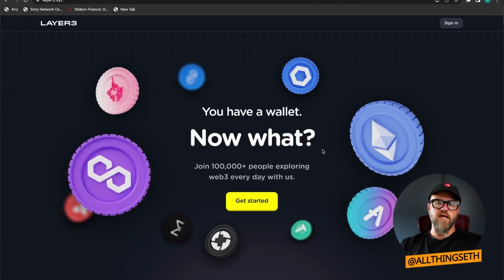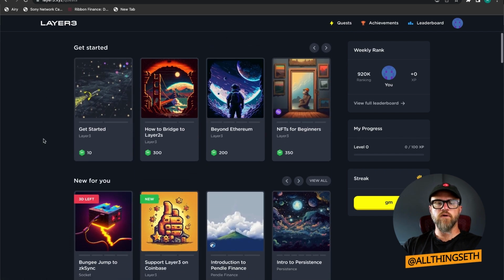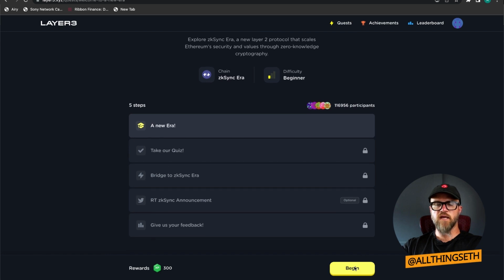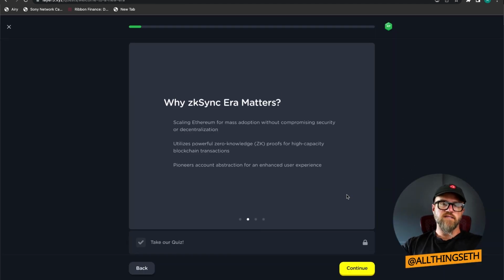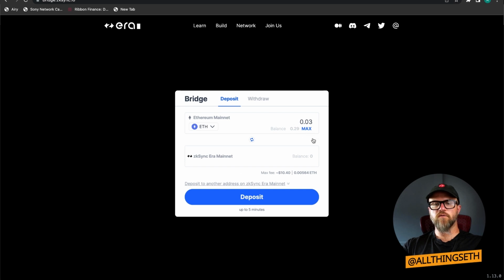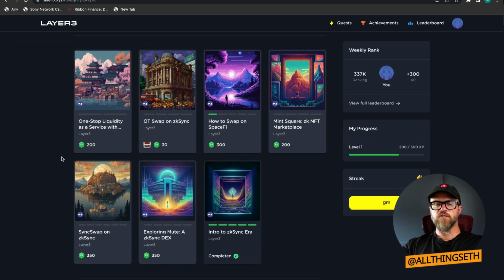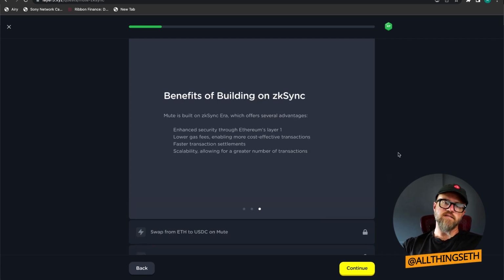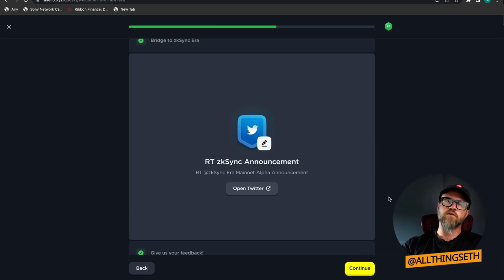Thousands In FREE Crypto With This…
In this clip, Aaron talks about how to use crypto platform Layer3 to help make you eligible for free crypto.

/cryptosrus

🔴Full Disclaimer:  This video and its contents are for informational purposes only and do not constitute an offer to sell or trade, a solicitation to buy, or recommendation for any security, cryptocurrency, or related product, nor does it constitute an offer to provide investment advice or other related services by CryptosRUs. CryptosRus may have a financial investment with the cryptocurrencies discussed in this video.  In preparing this video, no individual financial or investment needs of the viewer have been taken into account nor is any financial or investment advice being offered. Any views expressed in this video were prepared based upon the information available at the time such views were written.  Changed or additional information could cause such views to change.